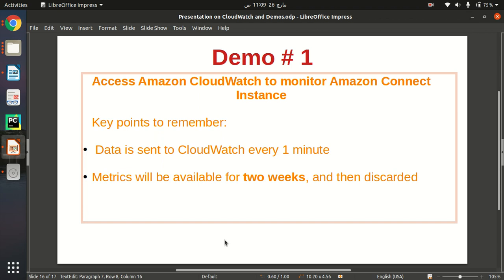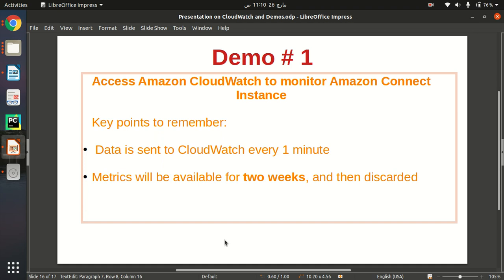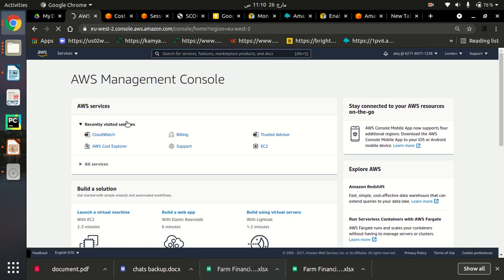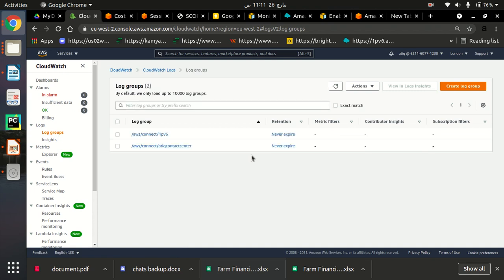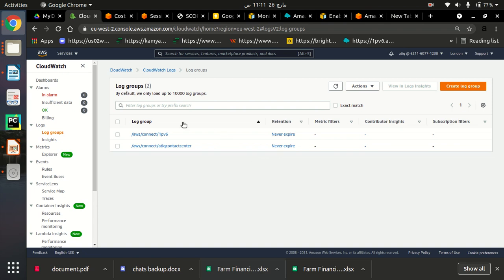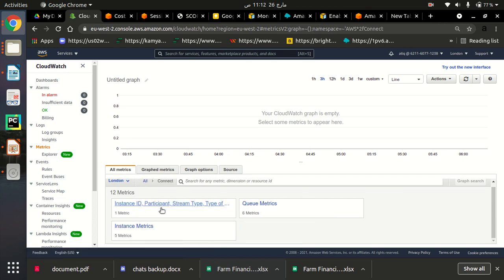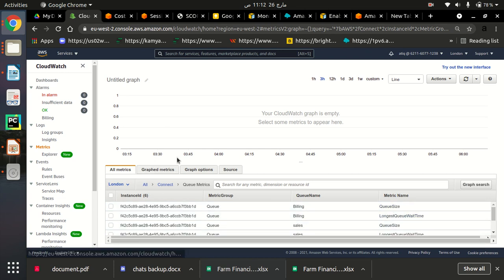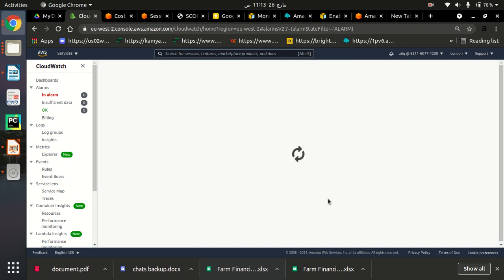26. Access Cloudwatch to monitor Amazon Connect instances and Metrics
Amazon Connect (Contact Center) tutorials videos